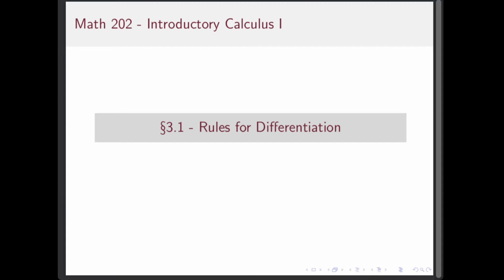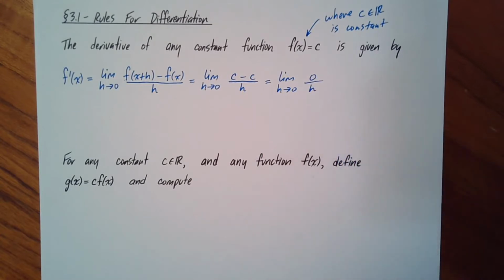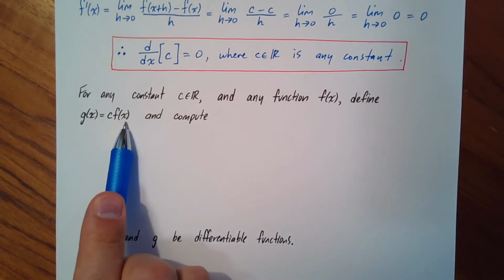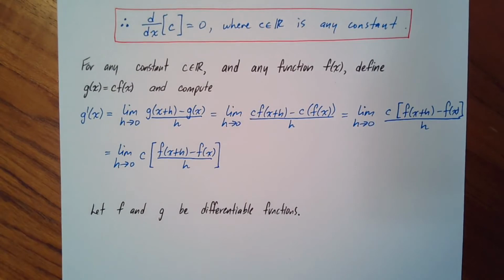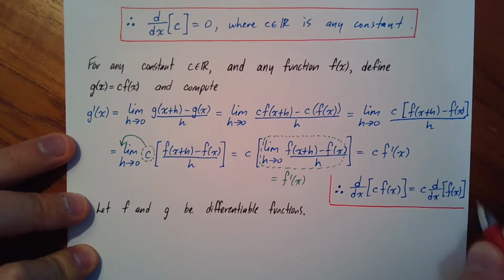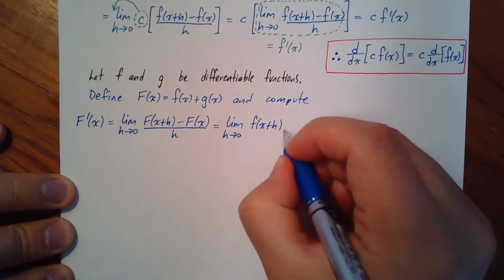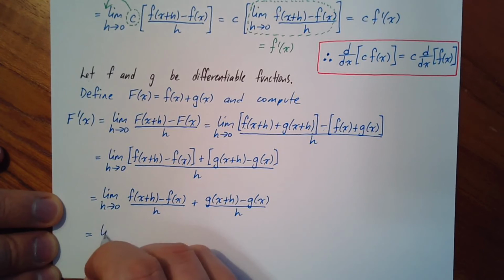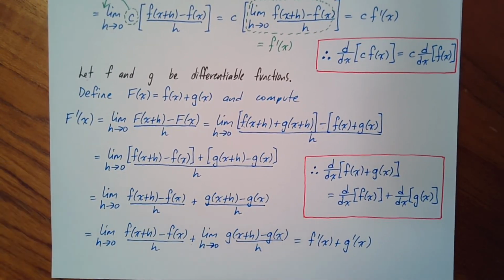Math 202 - Section 3.1 - Part 1